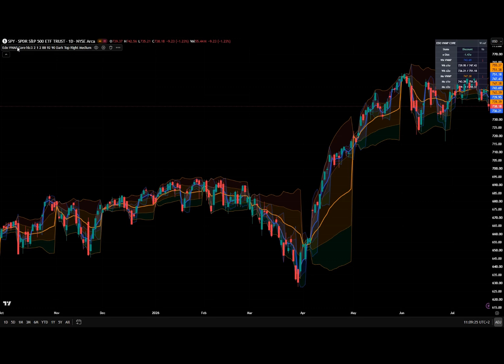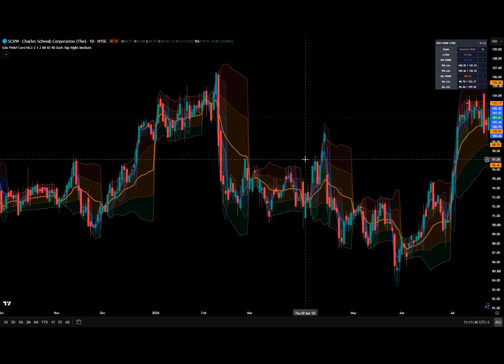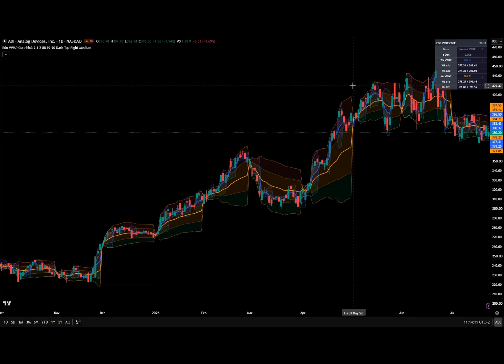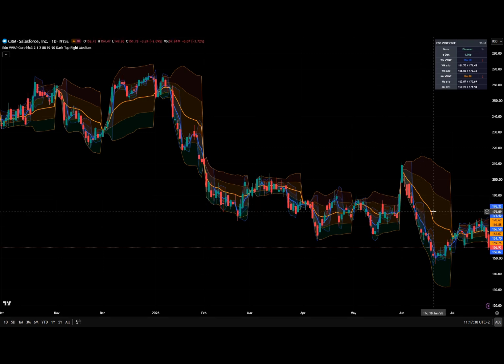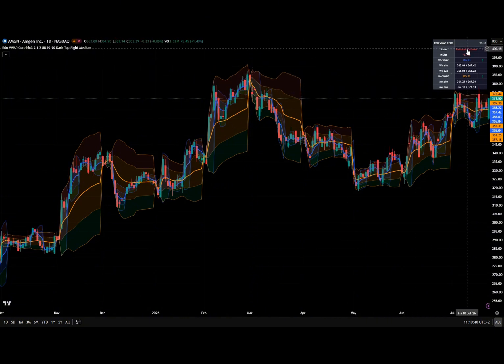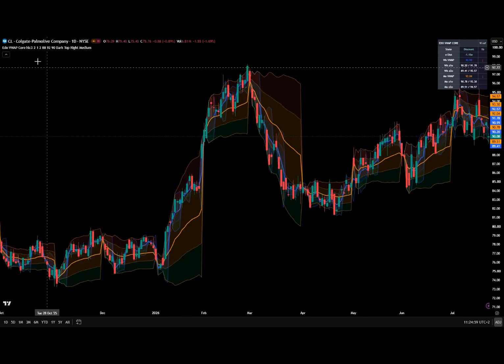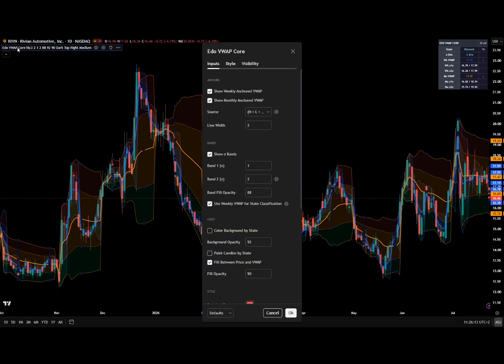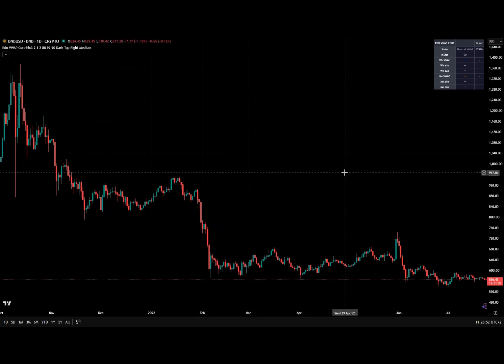Edo VWAP Core Tutorial — Fair Value with Anchored VWAP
Edo VWAP Core Tutorial

In this video, we explain how Edo VWAP Core works and how to use it to read whether price is trading cheap or expensive relative to its volume-weighted average, using weekly and monthly anchored VWAP wrapped in deviation bands.

Edo VWAP Core is not a buy or sell system, and it does not predict the next candle. It plots the volume-weighted average price anchored to the current week and month, frames it with standard-deviation bands, and classifies where price sits, from discount to premium, with a live panel of the exact levels.

Inside this tutorial, we cover:

- What VWAP is: the volume-weighted average price, the level the market as a whole did business
- The weekly and monthly anchored VWAP, each resetting at the start of its period as fair value since that anchor
- The one and two sigma standard-deviation bands that breathe with volatility
- Premium: price above the upper bands, expensive relative to the average, shaded red
- Discount: price below the lower bands, cheap relative to the average, shaded green
- The five-state classifier: premium extreme, premium, neutral, discount and discount extreme
- Mean reversion: the price-VWAP fill that shows how far price has strayed, and the sigma distance that measures it
- The panel: the state, the sigma distance, and the weekly and monthly VWAP with their one and two sigma levels
- The band settings: the sigma multipliers, the price source, and which VWAP drives the state
- The visual settings: the fill, the state background, painting candles, line width and colours
- The nine alerts: entering each of the five states, crossing above or below VWAP, and a new weekly or monthly anchor

Chapters:
0:00 Intro
0:20 What VWAP is (S&P 500 fund daily)
0:59 Weekly and monthly anchored VWAP (Charles Schwab daily)
1:41 The sigma bands (Analog Devices daily)
2:18 Premium zones (EOG Resources daily)
2:57 Discount zones (Salesforce daily)
3:33 The five states (Amgen daily)
4:09 Mean reversion and the fill (Eaton daily)
4:44 The panel (Lowe's daily)
5:16 Settings: the bands (Colgate daily)
5:50 Settings: the visuals (Rivian daily)
6:25 The nine alerts
7:09 Closing

Edo VWAP Core is free and open source, and it is available for TradingView.